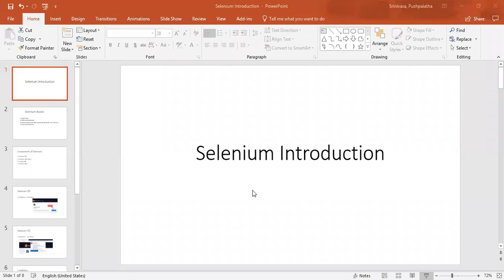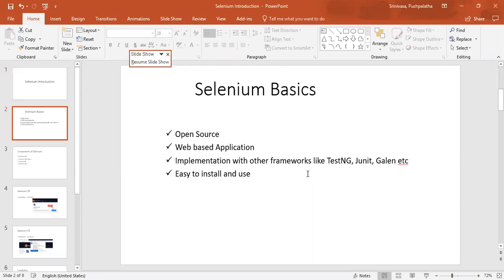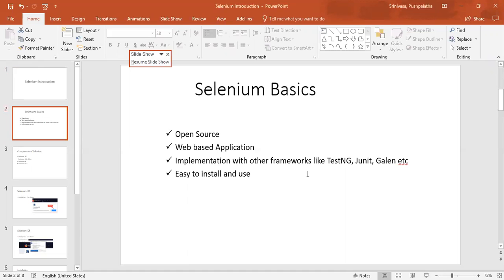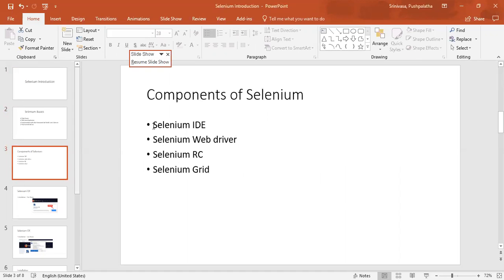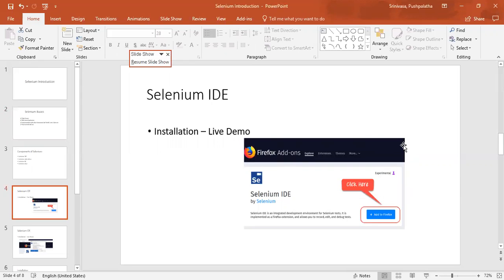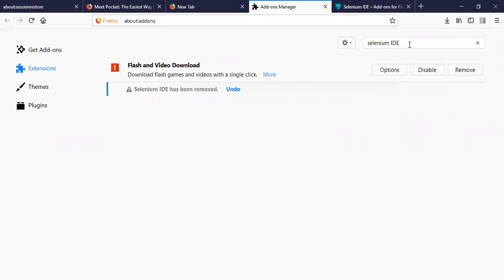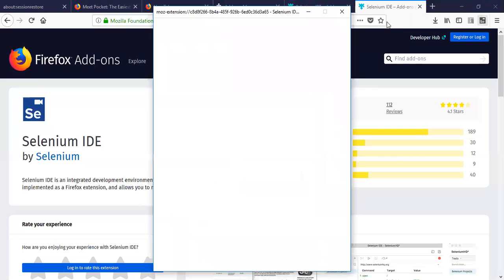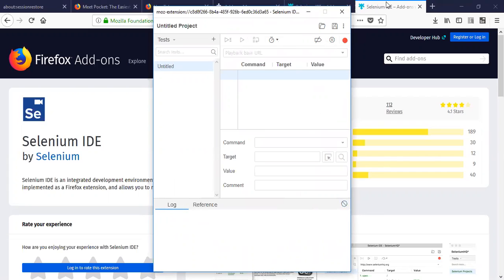Selenium 3.0 Tutorial for Beginners | Selenium framework - Part I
Selenium